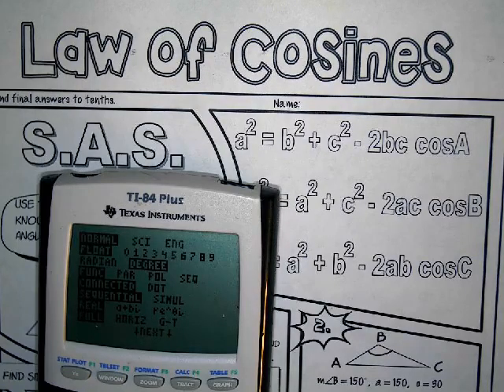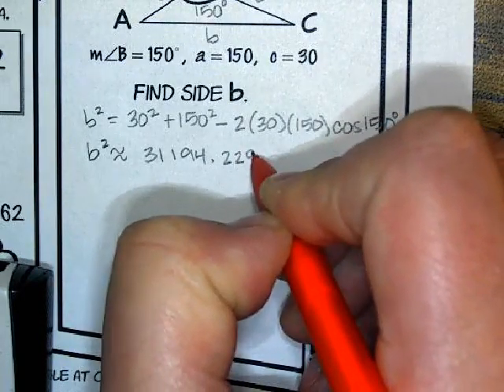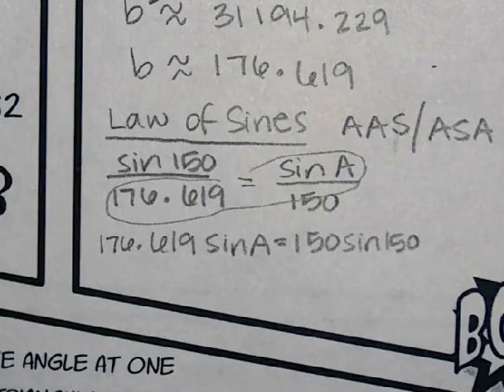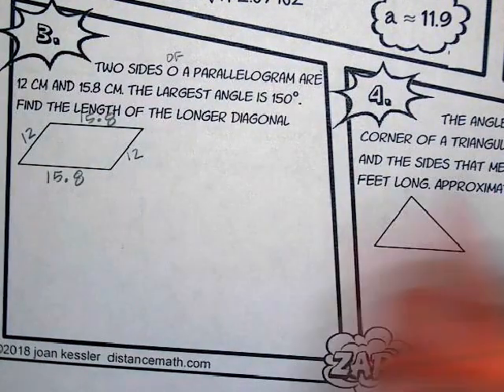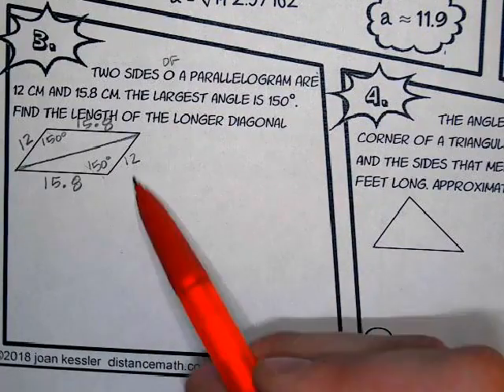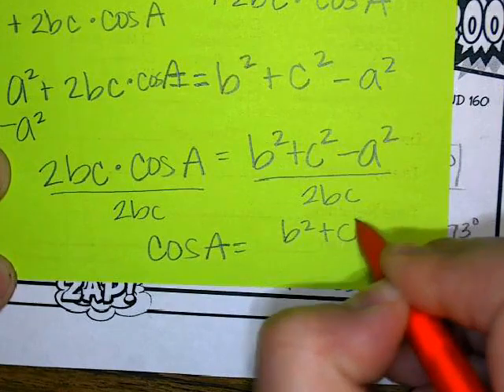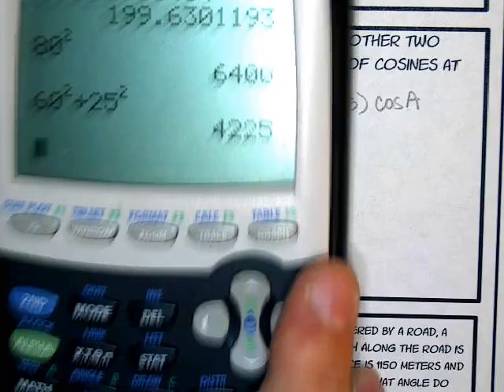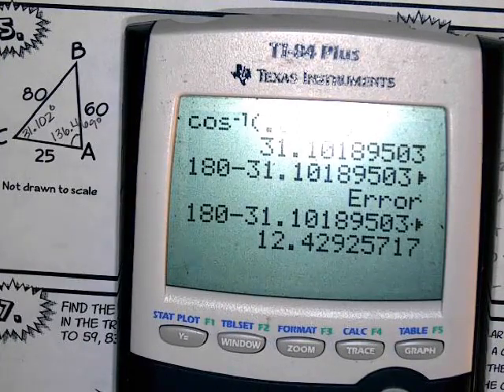Law of Cosines